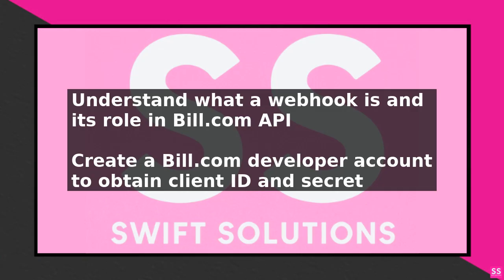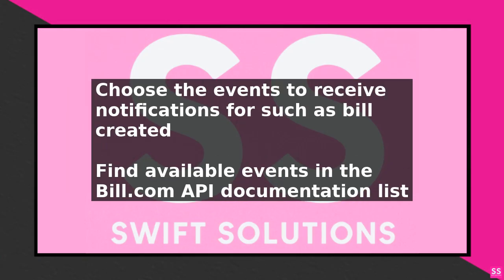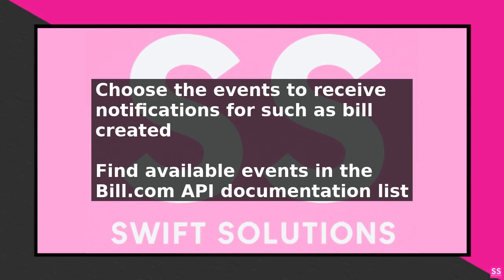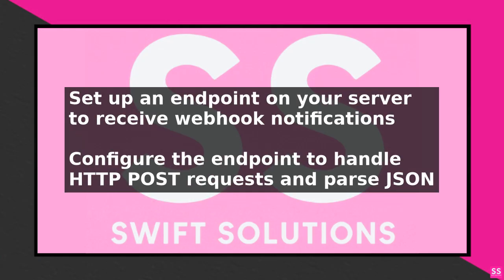How To Use Bill Com Api Webhook (2025)